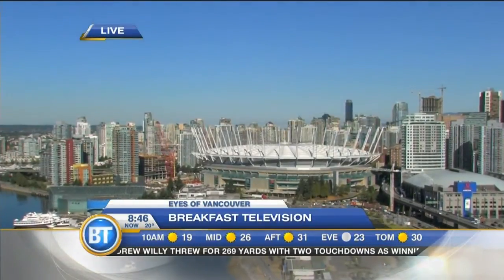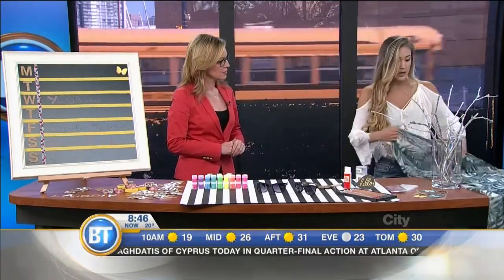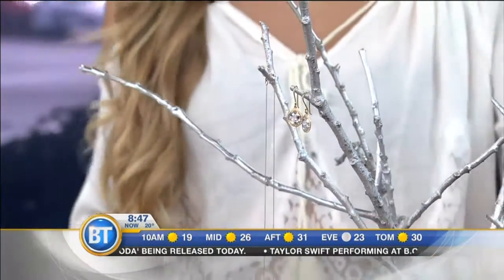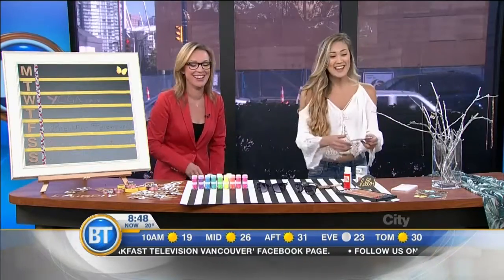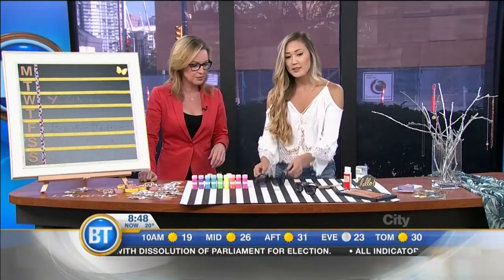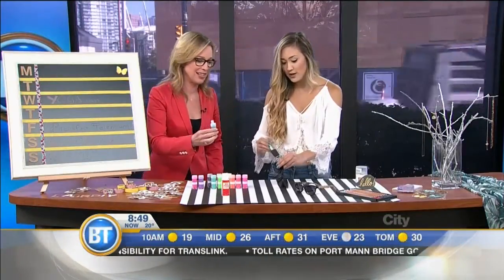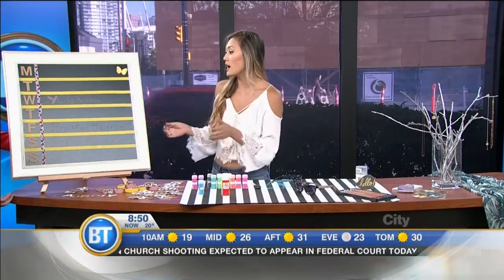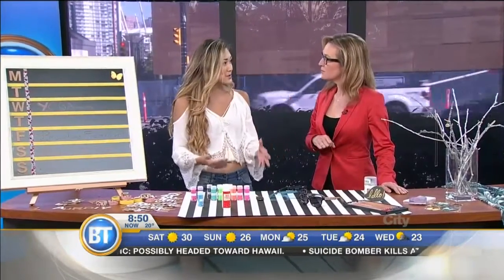Favourite Summer DIY!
Turn your DIY disasters into small masterpieces! Canadian YouTube sensation Lauren Riihimaki brings her best summer DIY along with practical tips on fashion, beauty, room decor and more!